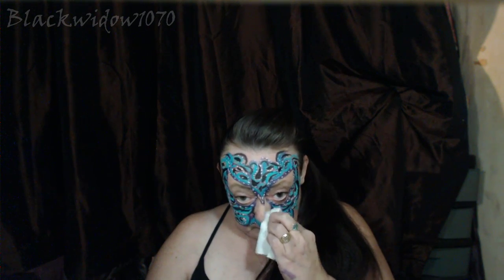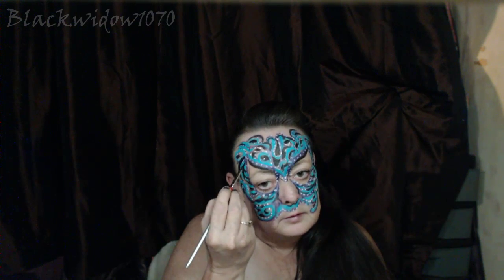Blue Mask Face Painting - Makeup tutorial by blackwidow1070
Hi guys, here is my face painting tutorial of a random blue mask. I got a little bored earlier so I thought I'd have a little play around with my face paints... this is what I came up with.

Please let me know what you think in the comments below and don't forget to subscribe to see what I come up with next. Oh, and a 'thumbs up' would be great :o)

The Products I've used are all Diamond FX, but Snazaroo would do just as well.

If you have any questions or concerns relating to this video, or you have any suggestions of what you would like to see me paint, Please feel free to comment below.

Video Prduction by Mr.P